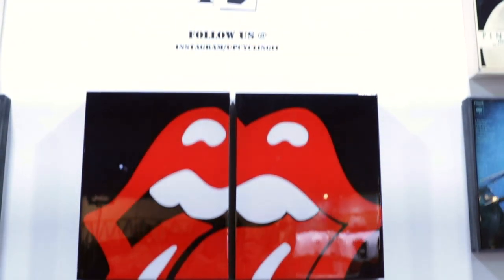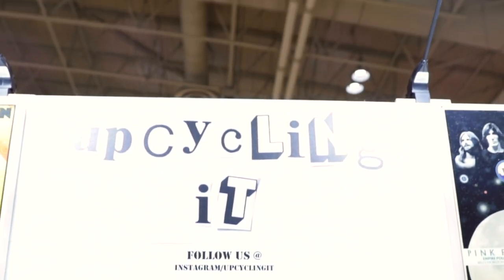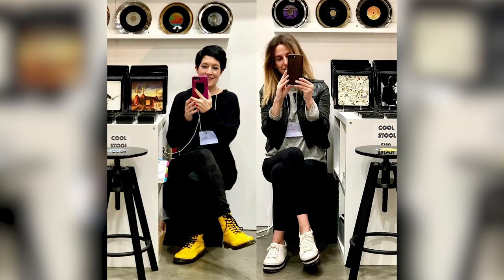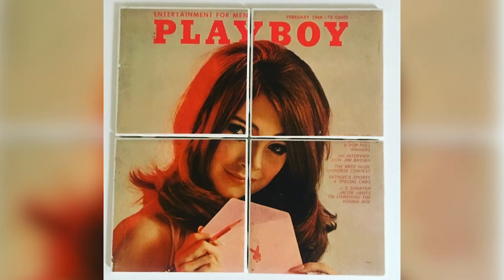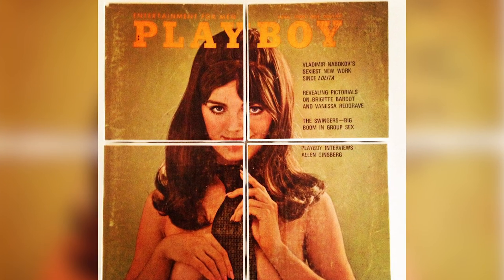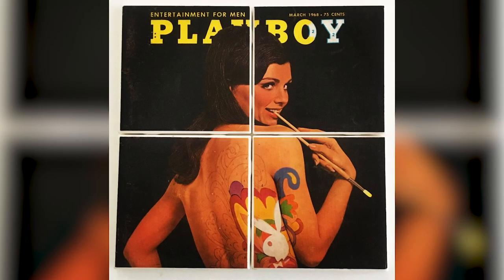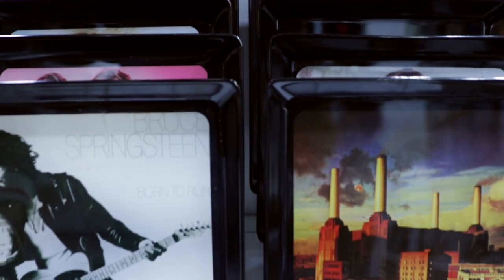ArtResin Spotlight - Upcycling It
Welcome to our series, ArtResin Spotlight, in which we profile a variety of contemporary resin artists. Here, in these short but intimate documentaries, artists share their creative processes and inspiration in their own words.

In today's episode, we feature the dynamic duo of Sam and Leah. The creative team behind Upcycling It. From coasters to trays to wall art, these two talented ladies take the most beloved pop culture imagery and enshrine them in cool functional art pieces.

follow them on Instagram: @upcyclingit